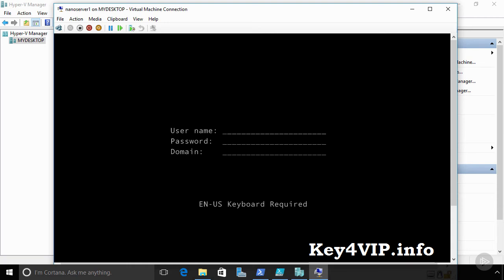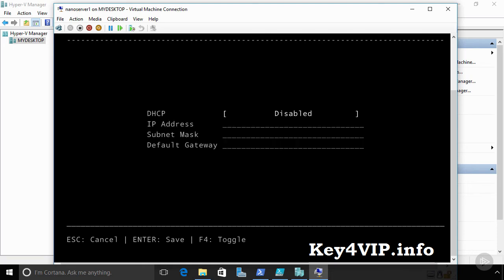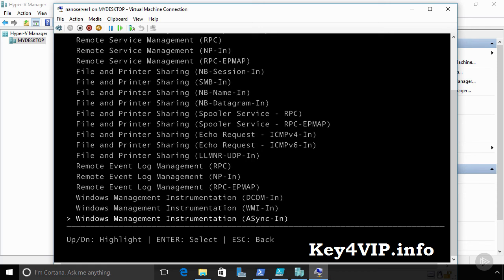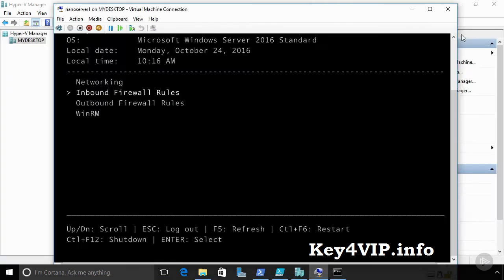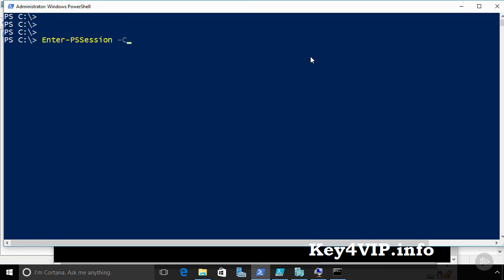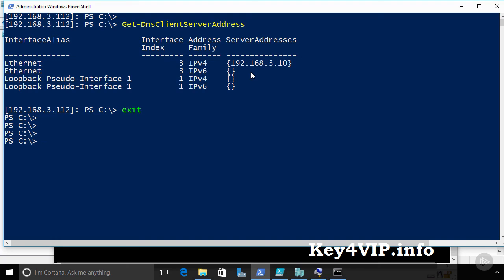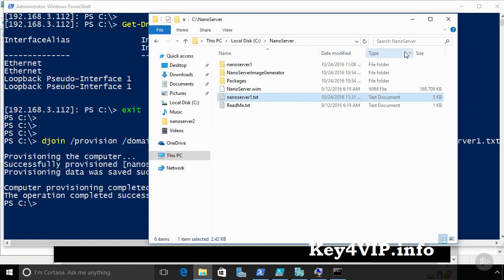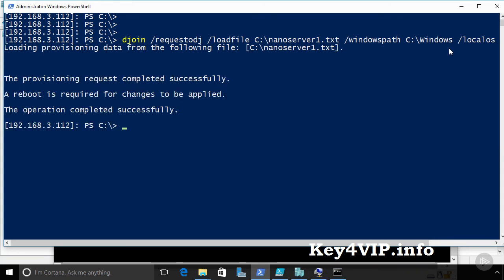Manage Nano Server Remotely Using Windows PowerShell